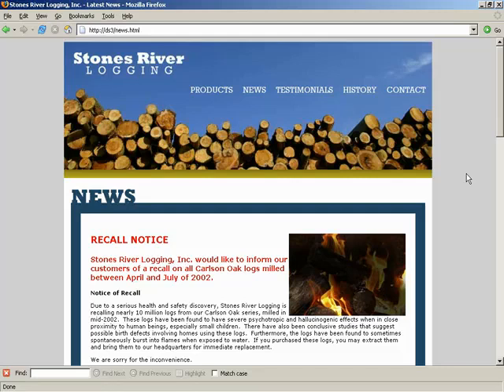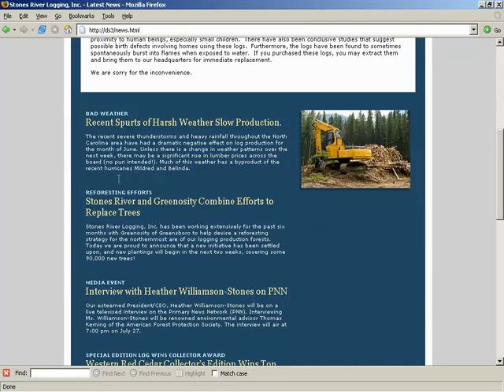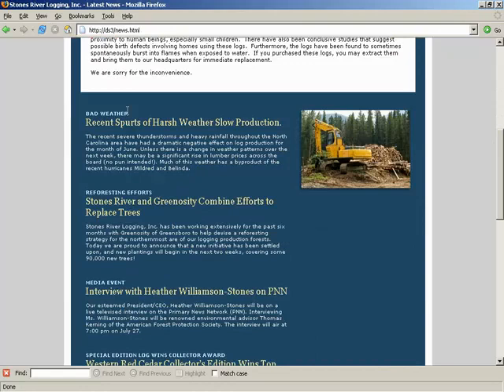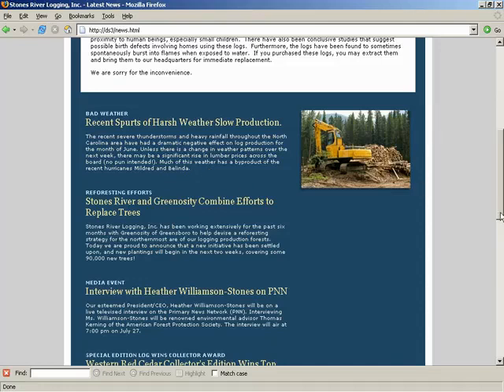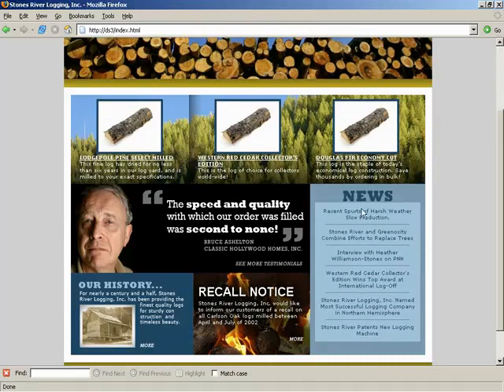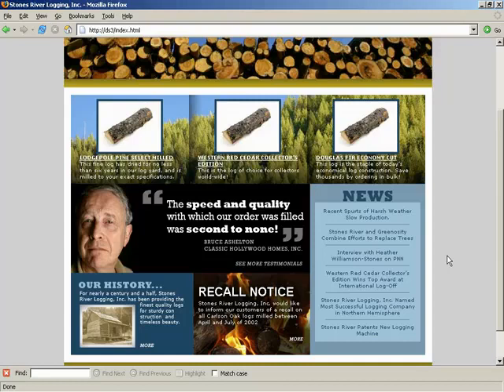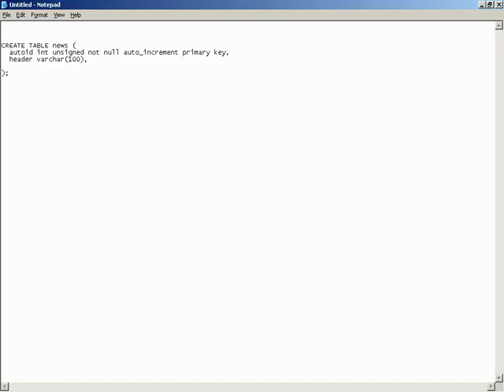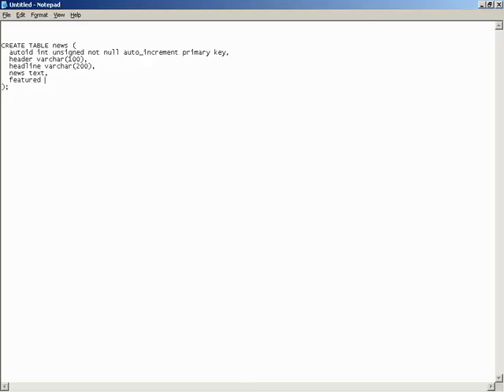🔴 News Table • PHP Programming & MySQL Database Management • Website Development • (Pt. 22)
00:00 - Creating a MySQL Table for the News Section
01:50 - Creating an Auto ID Field for News Records
03:58 - Creating Fields to Control News Item Display
05:49 - Setting Up a Table in MySQL Monitor

Learn PHP Programming & MySQL Database Management - Website Development - News Table.

This video shows you how to create a MySQL table within a website, so that you can add or retrieve info dynamically.